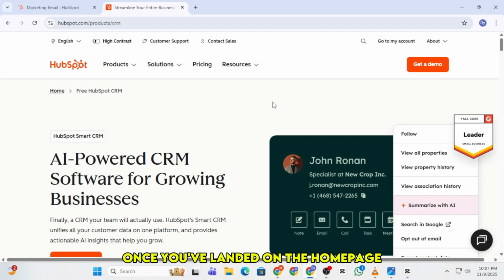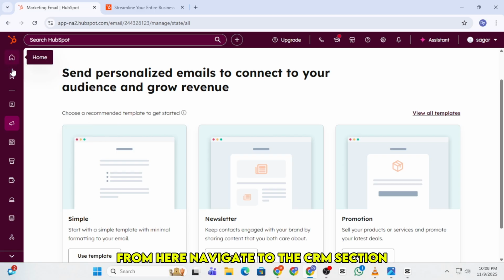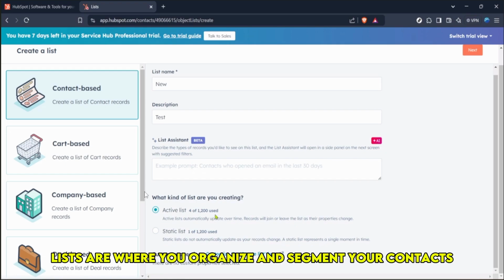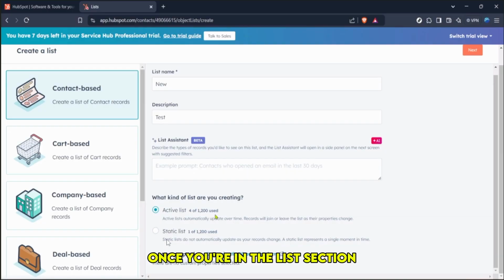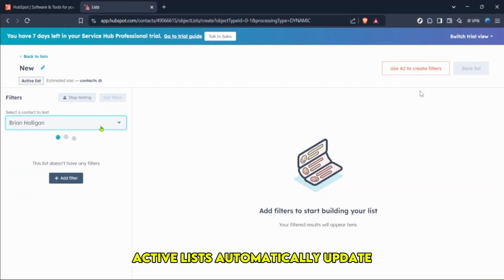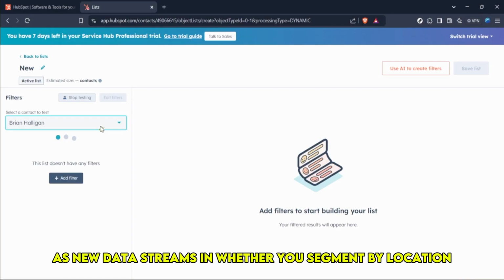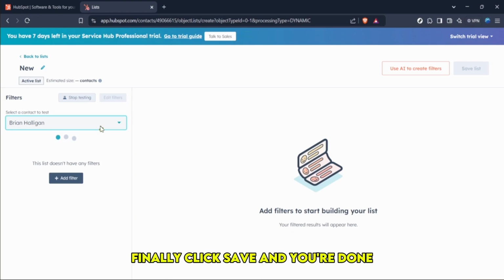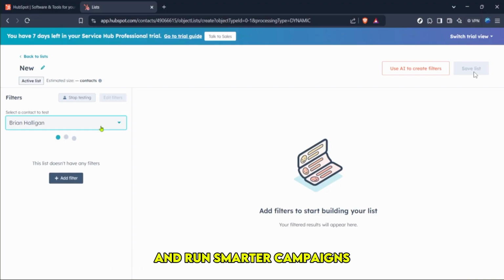How to Create Customized Active Lists of Customers in Hubspot Crm - 2025 (NEW METHOD)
How to Create Customized Active Lists of Customers in Hubspot Crm
In this video, you will learn how to create customized active lists of customers in HubSpot CRM to organize and manage your contacts more effectively. We’ll show you step-by-step how to set up dynamic customer lists, apply filters, and track engagement, helping your sales and marketing teams stay on top of leads and customer activity in HubSpot CRM.